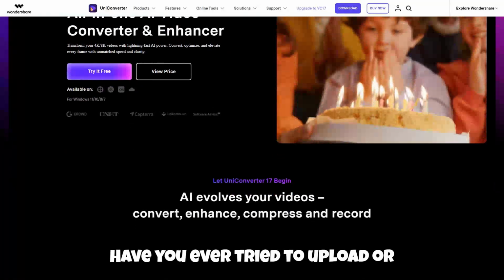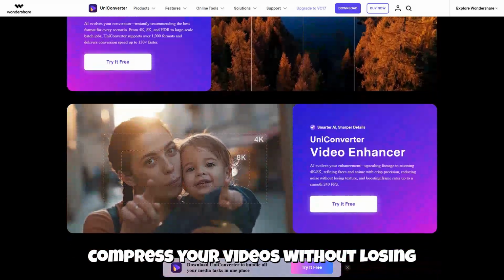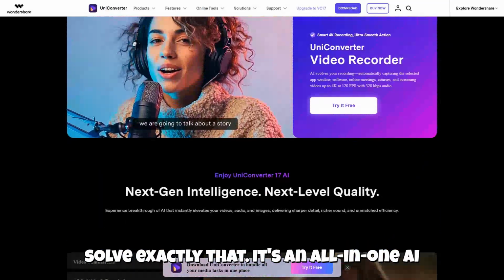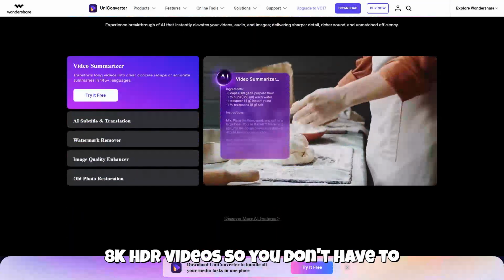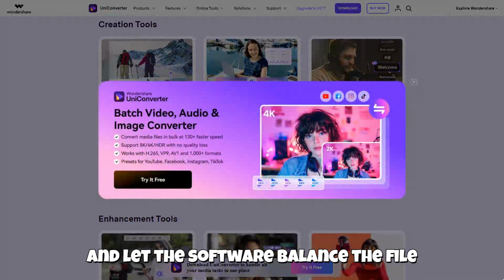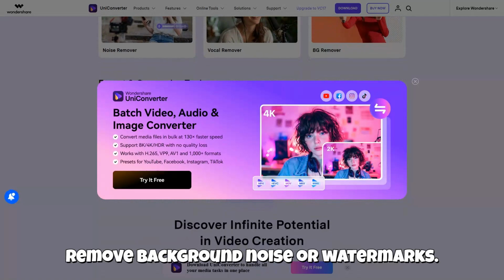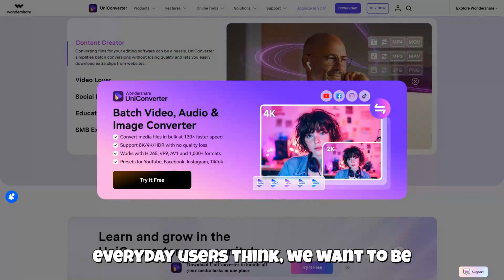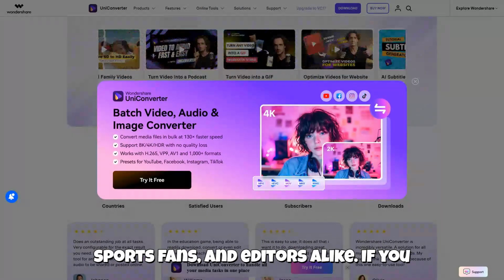How to Use UniConverter to Compress Videos Without Losing Quality in 2026 (Easy Tutorial)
Learn to compress videos with minimal quality loss in Wondershare UniConverter 2026 for YouTubers, creators, and anyone managing large video files.
Perfect for creators and users who need smaller video files for storage, sharing, or online uploads.